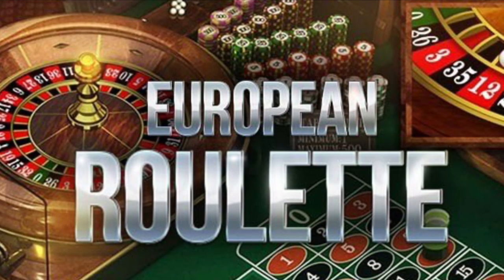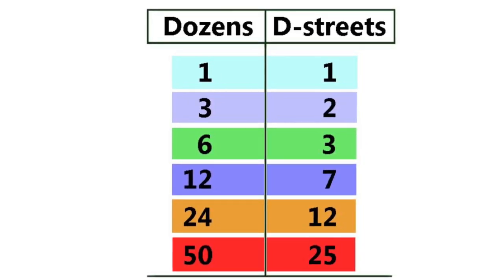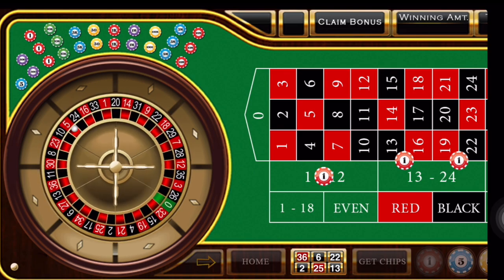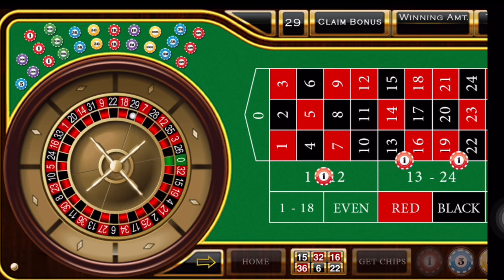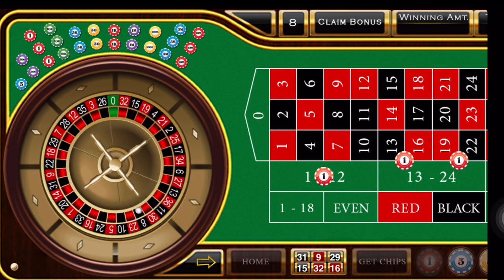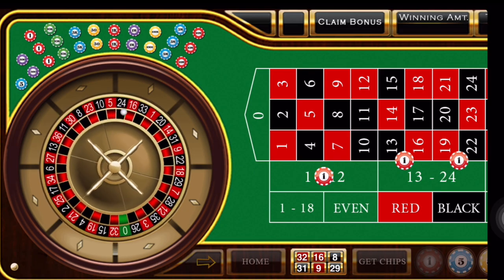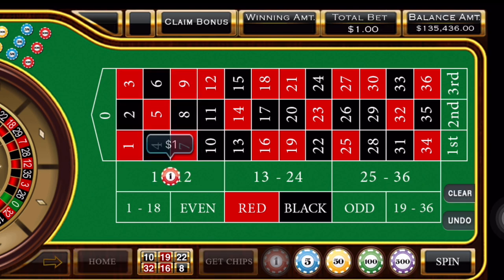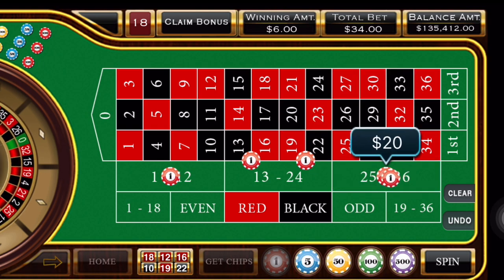BEST ROULETTE STRATEGY EVER GUARANTEED 100%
This is the BEST ROULETTE STRATEGY EVER GUARANTEED 100%. It’s a roulette strategy to win and teaches you how to make money. It splits the board in half pairing the first dozen and first double street In 2nd dozen. And then the same for the next double street and 3rd dozen. The up bets for the dozen are 1, 3, 6, 12, 24 & 50 and the up bets for the double streets are 1, 2, 3, 7, 12 & 25. When wine side wins, it goes back to 1 unit.

 Please note, during your use of this YouTube channel, that online and casino gambling is an entertainment vehicle, and that it carries with it a certain degree of financial risk. Players should be aware of this risk, and govern themselves accordingly. All users of MAKESHIFT SHOWS Channel should exercise responsibility when playing in casinos or on online casinos; MAKESHIFT SHOWS has undertaken to inform all those interested in online gaming about the dangers of excess that could potentially result from such an activity. There is nothing contained herein that constitutes a guarantee of winning, nor is there an intention to induce anyone into violating any local, state or national laws. Recognizing that the laws and regulations involving online gaming are different everywhere, readers are advised to check with the laws that exist within their own jurisdiction to ascertain the legality of the activities which are covered.
MAKESHIFT SHOWS YouTube Channel is intended as an educational guide for those who are interested in the pastime of online and Casino gaming. Any information posted within this channel is accurate to the best of our knowledge. All measures are taken to ensure that such information is accurate and up-to-date, but please take note that some of it may become outdated and/or may be subject to change at any time.
MAKESHIFT SHOWS maintains no responsibility for the loss of money in which the subscriber or watcher incurs while using demonstrated GAMBLING systems. MAKESHIFT SHOWS is strictly a demonstration channel and is not liable for money’s lost while playing CHANNEL STRATEGIES AND SYSTEMS.

Welcome to MAKESHIFT SHOWS pYouTube Channel. WE SPECIALIZE in helping you win more money than ever. We have Roulette, Baccarat, Poker, Black Jack and More.

Have you ever wanted to make money playing roulette? Today’s your lucky day. We deliver the best roulette strategy ever.